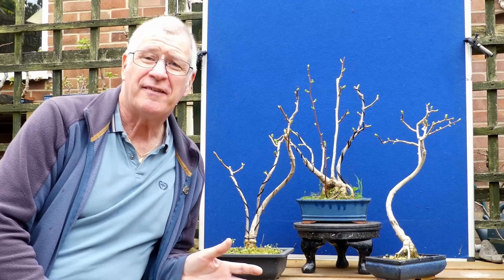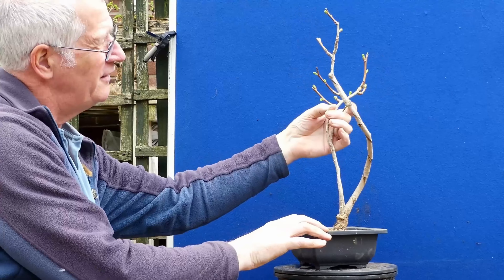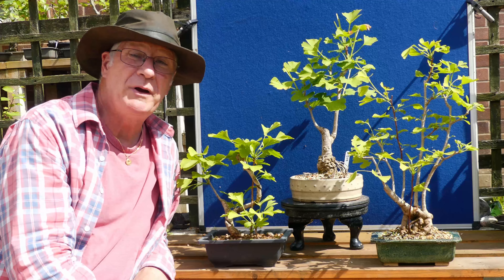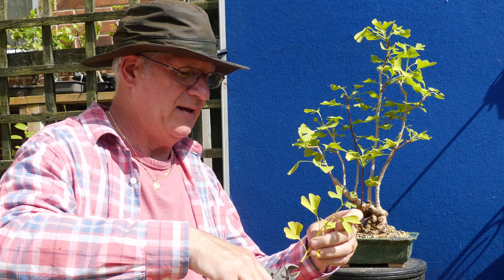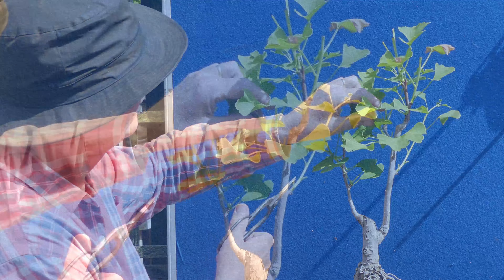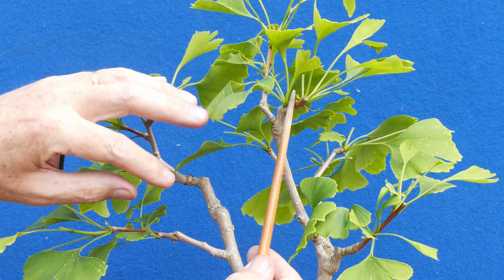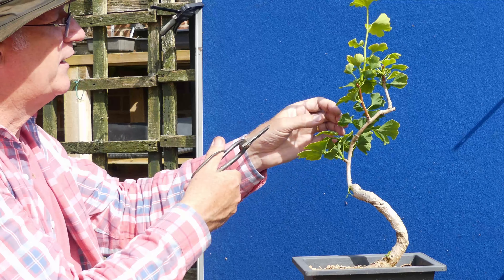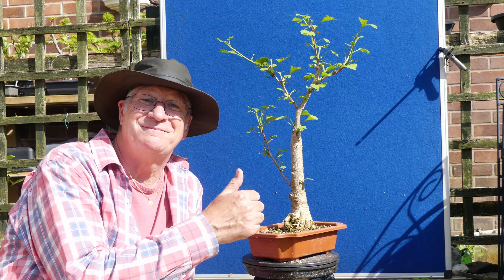Why this Bonsai is a MUST for your Collection (Ginkgo Biloba)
If you love Ginkgo Biloba as Bonsai, then I have a feast to show you today.  Join me as I discuss my early spring work in April.  Then follow along as I revisit them all in May and then June, for Pruning and Leaf Defoliation.  Loads of interesting Bonsai at different stages of development.  A MUST watch for Ginkgo lovers 😊

The Bonsai for Breakfast series is designed as a short but informative selection of bonsai related content.  You never quite know what will be served up next…

Xavier

-- TIMESTAMPS --
00:00 Learn why you NEED a Ginkgo Biloba Bonsai.
03:11 Two Unique Ginkgo Bonsai.
05:27 Pruning Update for 18th May.
08:19 Pruning Update for 20th June.
09:02 How is the Unique Ginkgo progressing?
10:38 An unexpected Bud popped!
12:11 My Clump Ginkgo needs Pruning.
13:25 A look at Leaf Browning.
15:28 What would you suggest?
17:23 The Bussel Bonsai.
21:39 Four more Interesting Ginkgo to prune.
25:11 This is just Bizarre.
26:50 This Ginkgo was dying in April!